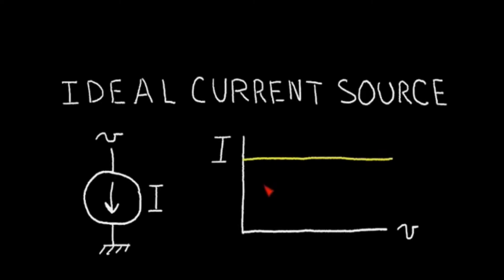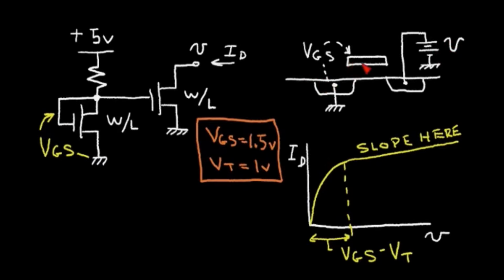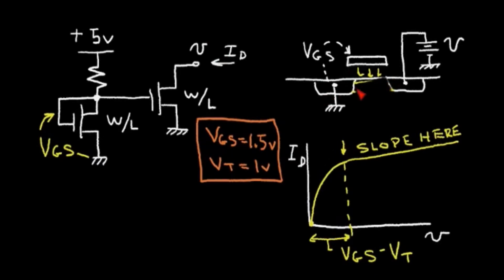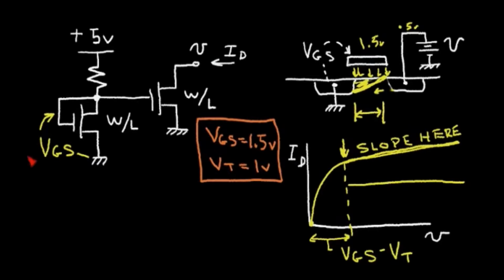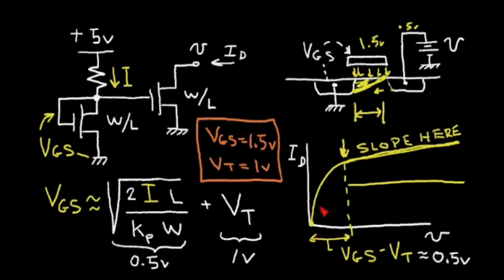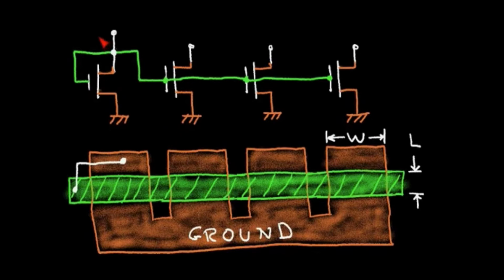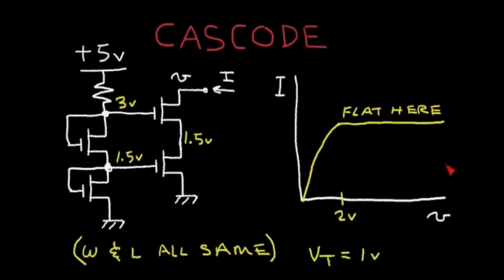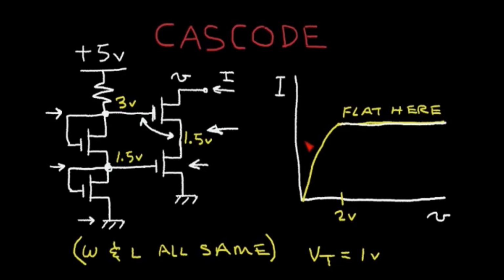CMOS Current Source vs Cascode: Which One Wins?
CMOS current source circuits are examined.  The voltage versus current and layout are presented.  The channel region versus the voltage/current curve is explained.  The equation to calculate the Gate-Source voltage is given.  The CMOS cascode current source is also explored.